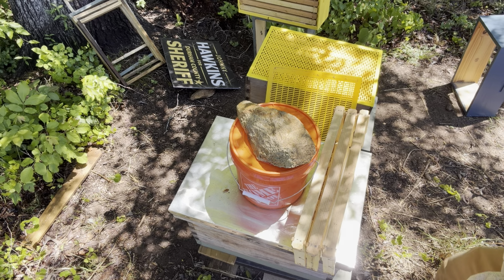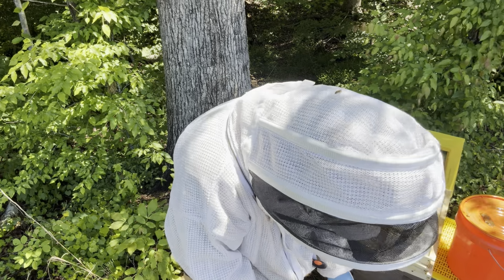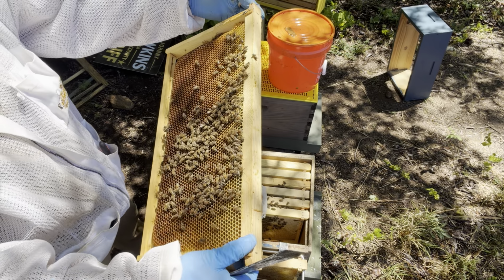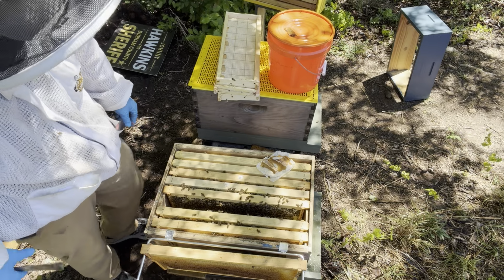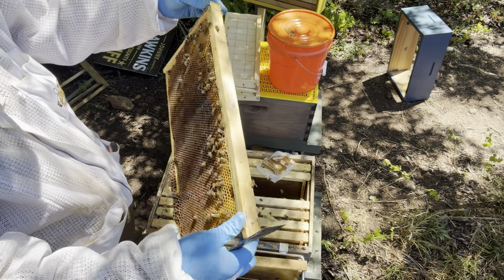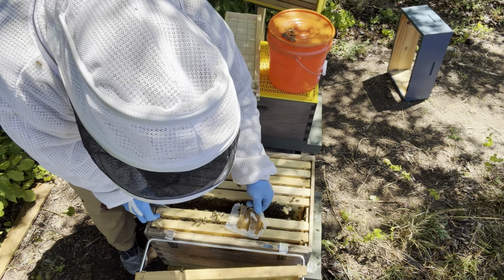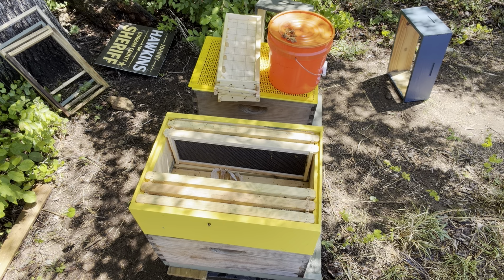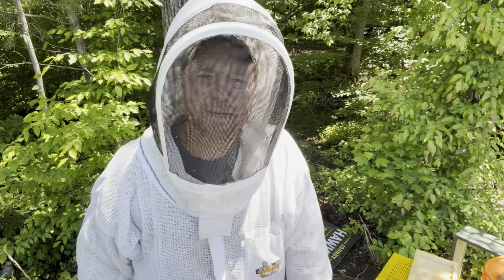OG hive inspection